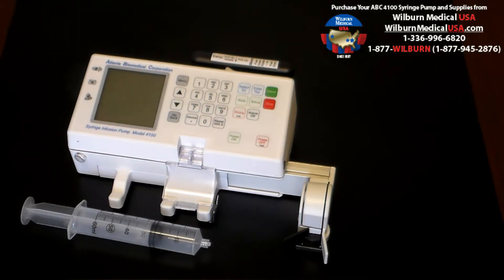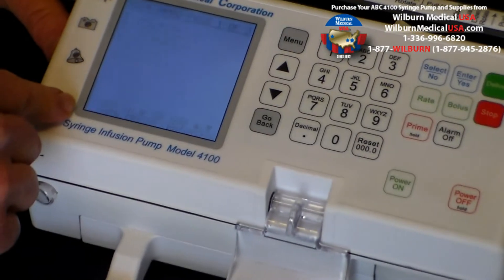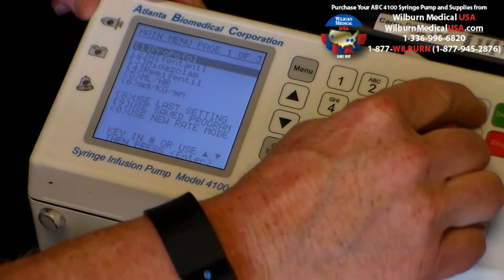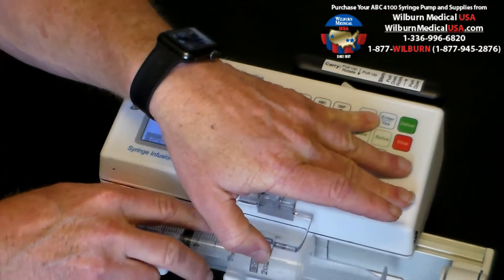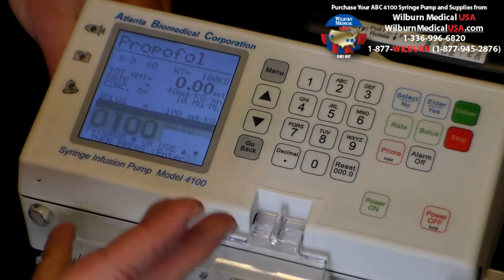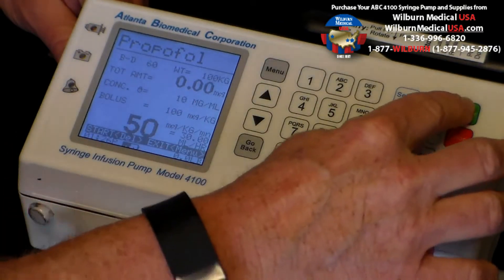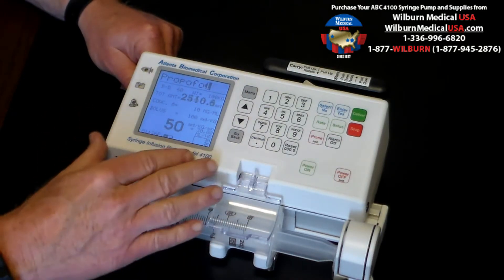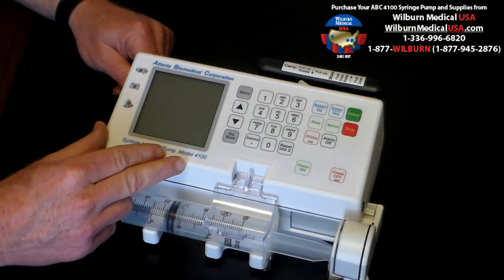Syringe Pump Anesthesia - The Infusion Pump ABC 4100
Purchase the ABC 4100 for Pushing Anesthesia from the Link Above.

Created by:
Wilburn Medical USA